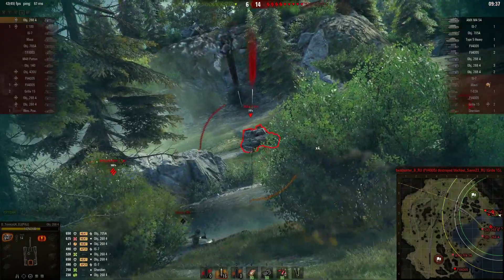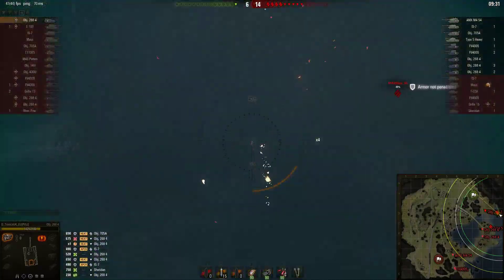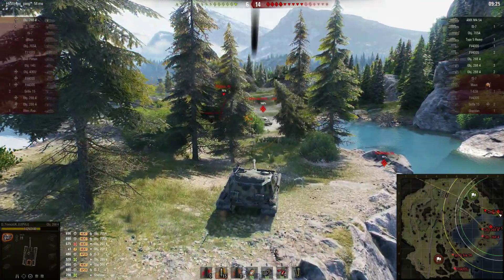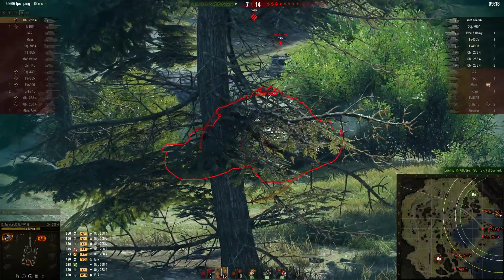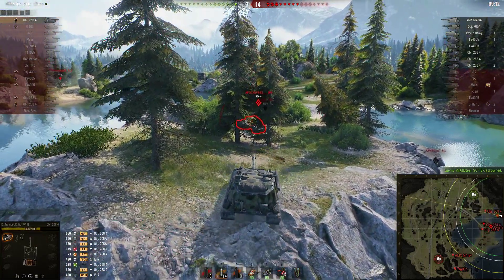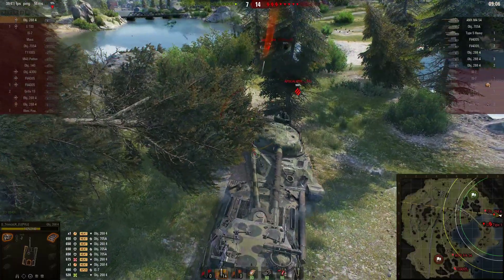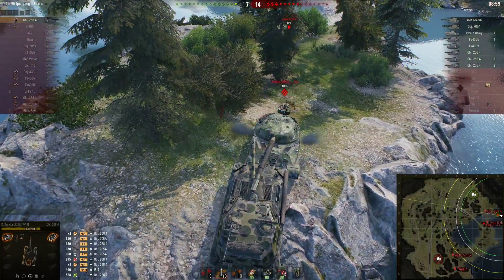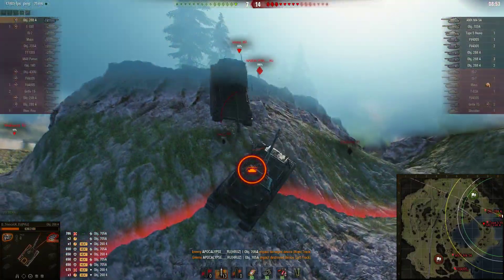World of Tanks 1.0 Common test game-play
Dynamic section provided by Mercury (Powered by StreamElements)

World Of Tanks 1.0 Common Test game-play preview

played at 1080p with all settings on ultra, PC specs below

Play World Of Tanks for FREE

PC Specs:-

CPU: AMD Phenom II 1055T @ 3.85GHz

Played at 1920X1080 Video rendered at 1920X1080 at 60FPS

Other Great World Of Tanks Channels